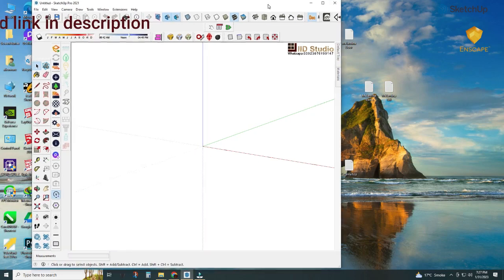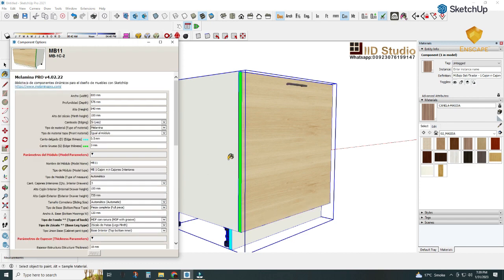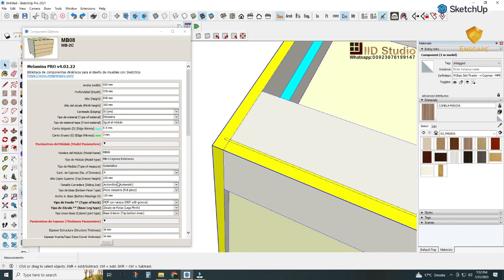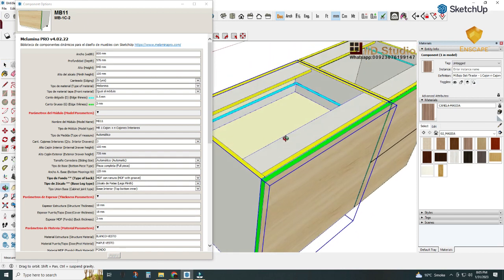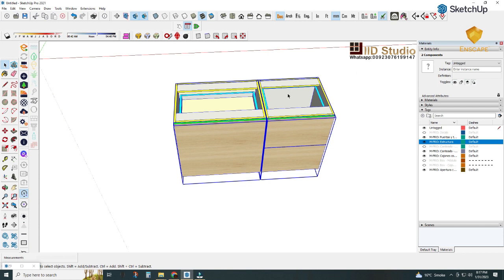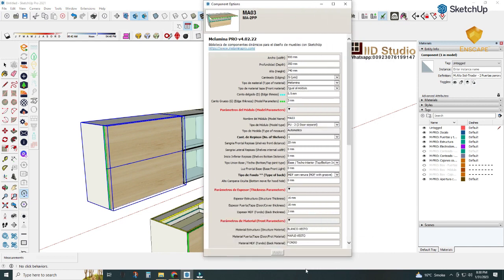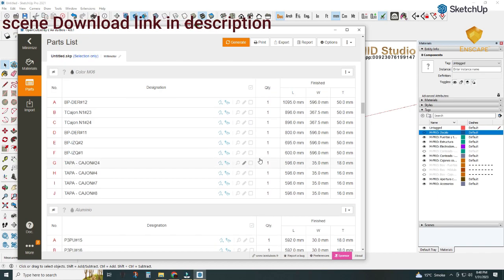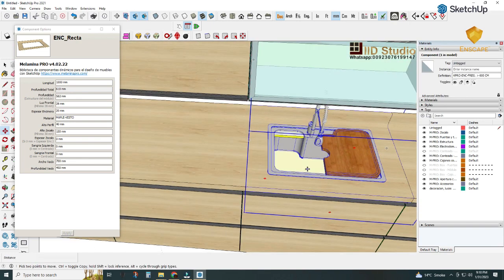Sketchup Kitchen Design with latest and Modern dynamic components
iidstudio demonstrates how to build a modern Kitchen Interior Scene with realistic cabinetry, countertops, and appliances. Learn how to apply polished wood, marble, and stainless steel textures, while combining daylight and pendant lighting for a balanced atmosphere. Layout planning ensures functionality and visual appeal, while small details like utensils and plants add authenticity. This tutorial equips you to produce kitchens that look practical and stylish. To get the ready-made kitchen assets featured here, join my fan pages and download them instantly. Supporting my work gives you access to exclusive models not available elsewhere.
Copyright: iidstudio holds full rights.